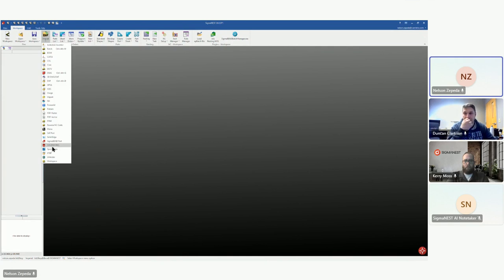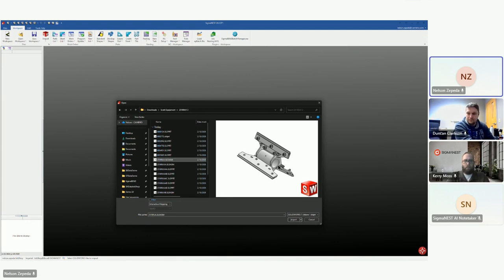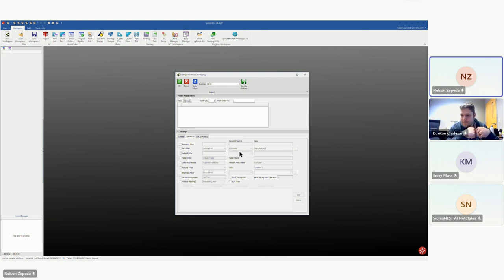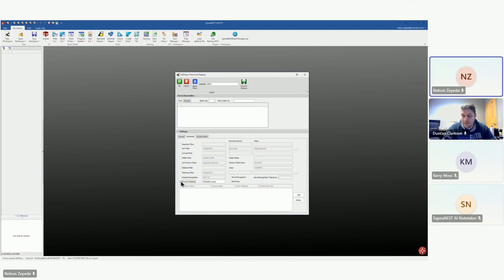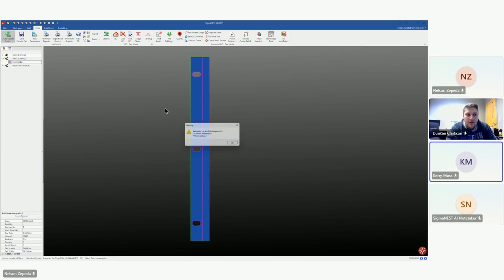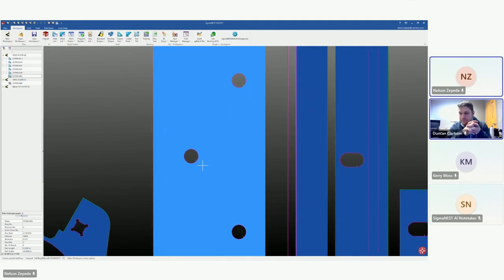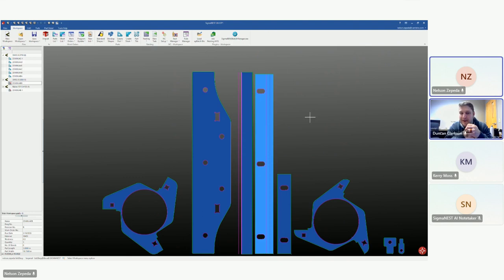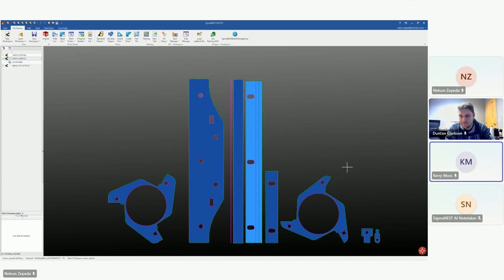Custom Properties & Data Card Integration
This directly tests the ability of the software to use metadata (rather than pure geometry) as the "Source of Truth" to automatically filter out hardware and non-cut parts.